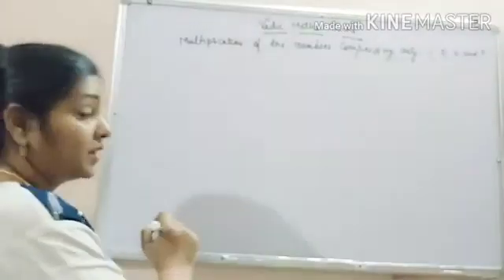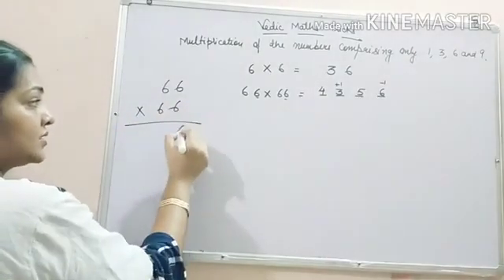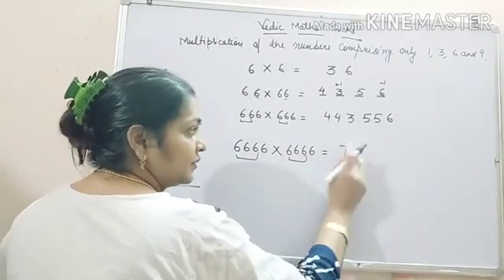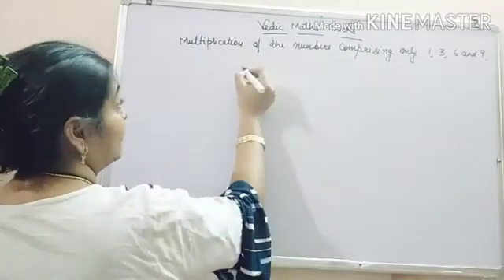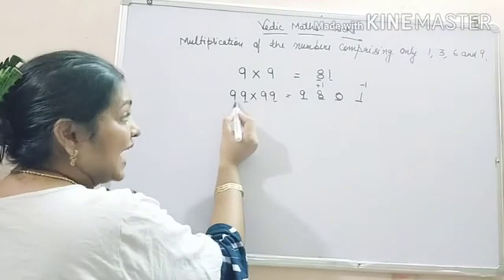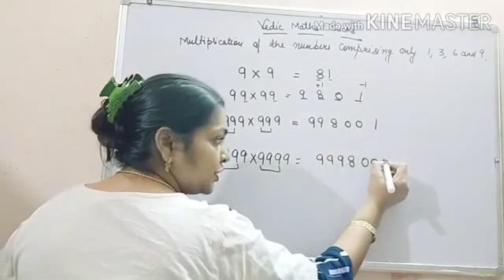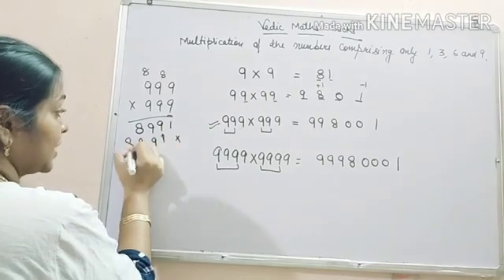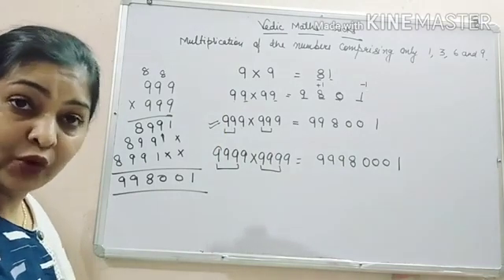Vedic Maths trick 1 : Part 2